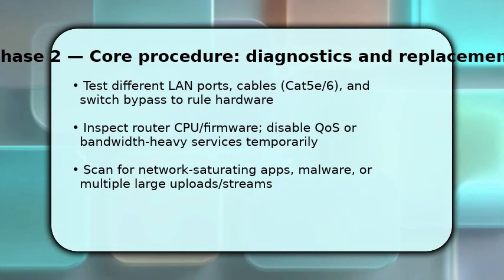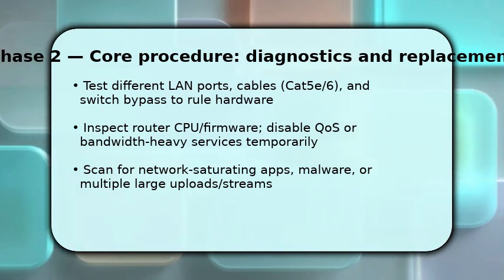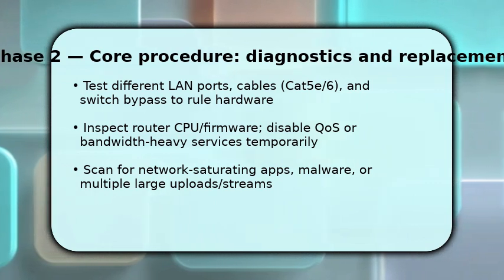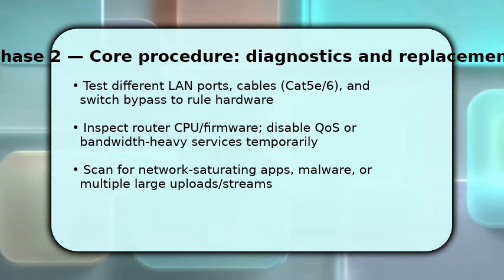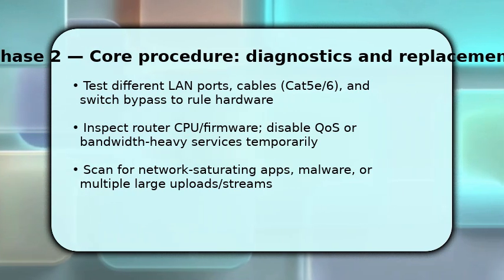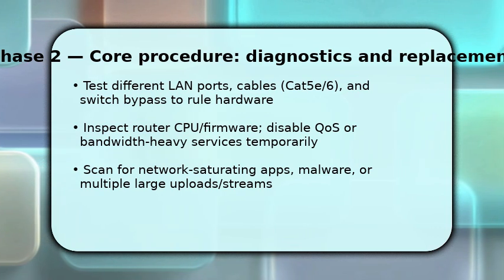How to Fix Packet Loss Internet (updated)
How to Fix Packet Loss Internet (updated) | 🔒 Surfshark VPN Deal — Stay private and secure. $1.99/mo + 3 Months Free ▸

Discover effective strategies to mitigate packet loss and enhance your internet connection' extraneous details. This updated guide covers the latest troubleshooting techniques, including router settings adjustments, network optimization tips, and how to identify common sources of interference that can disrupt data flow.

fix packet loss, improve internet speed, troubleshoot connection issues, network congestion solutions, router configuration for better performance,